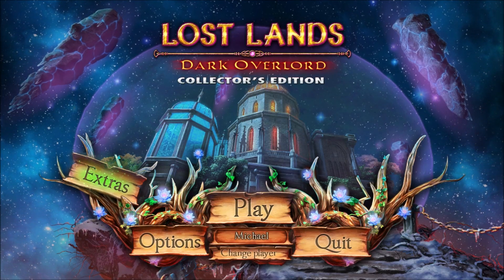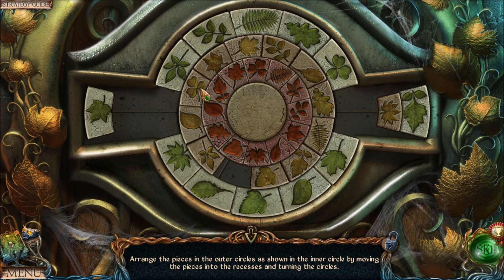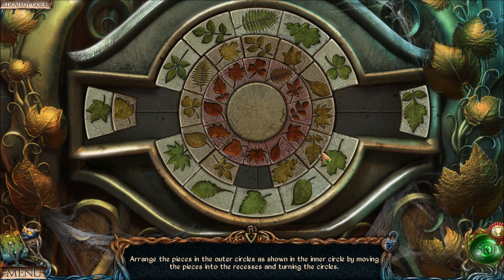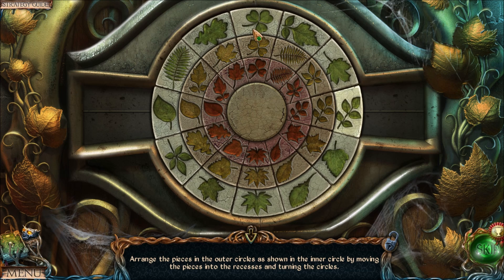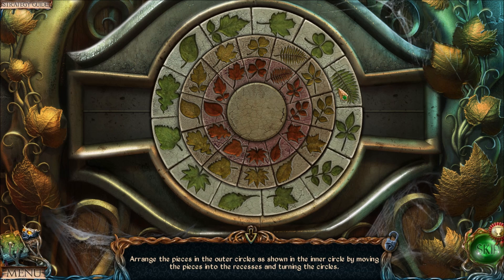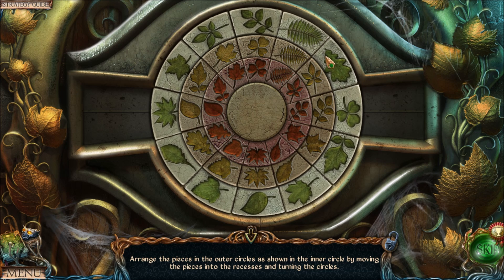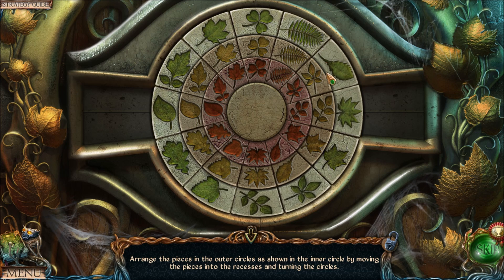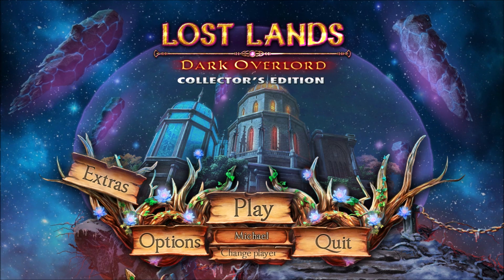Lost Lands: Dark Overlord - Leaf Puzzle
I show how to solve the tricky leaf puzzle in Lost Lands: Dark Overlord. I do the puzzle twice in this video.